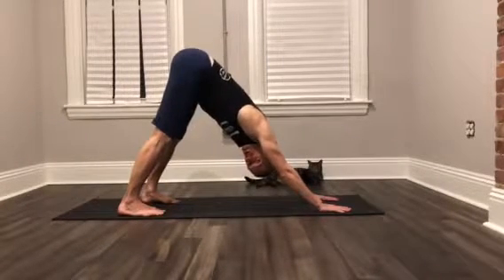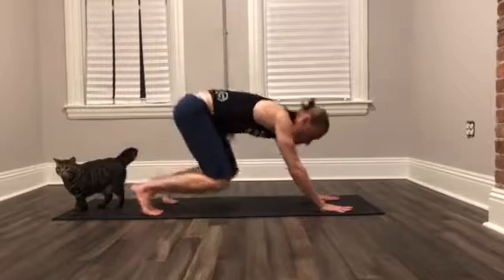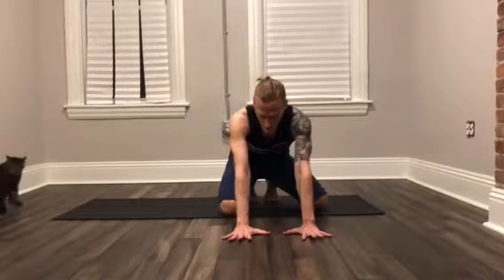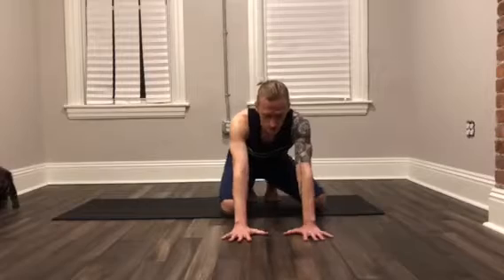*(Downward Facing Dog)*: Teaching Tip of the Week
What the heck is up with downward facing dog? (he he-get it?). Watch this demo of Zeb so you have a better idea how to nail this critical posture in your Vinyasa flow.

And on social media at @zebyoga

Aug 28, 2007 - Deservedly one of yoga's most widely recognized yoga poses, Adho Mukha Svanasana, offer the ultimate all-over, rejuvenating stretch. ... Downward-Facing Dog: Step-by-Step Instructions. ... Adho Mukha Svanasana is one of the poses in the traditional Sun Salutation sequence.

Downward Facing Dog Pose / Adho Mukha Svanasana - Yoga poses

Step-by-step instructions and benefits for Downward Facing Dog Pose-Adho Mukha Svanasana.

How to do Downward facing dog correctly - YouTube
Video for downward facing dog▶ 5:01

Mar 15, 2017 - Downward facing dog is a foundation pose for every kind of yoga. Learning this pose from the ground up is key to nailing down the correct alignment.